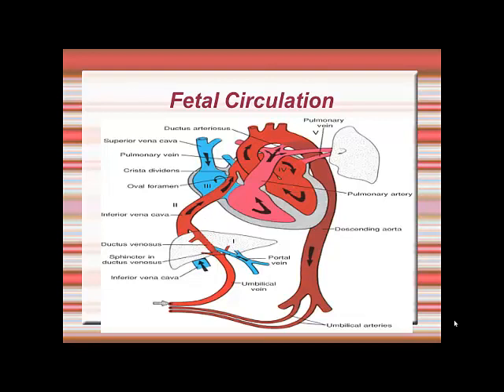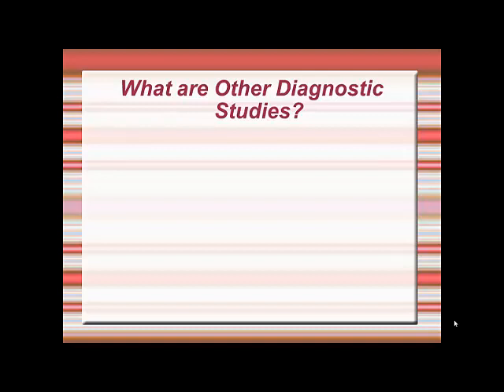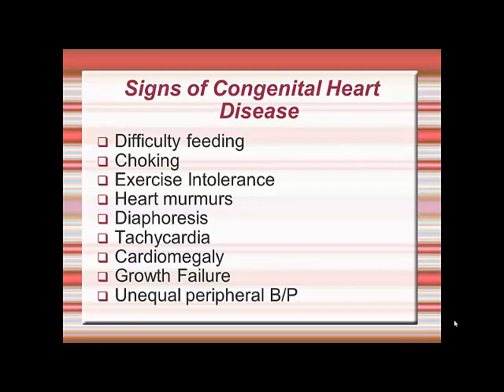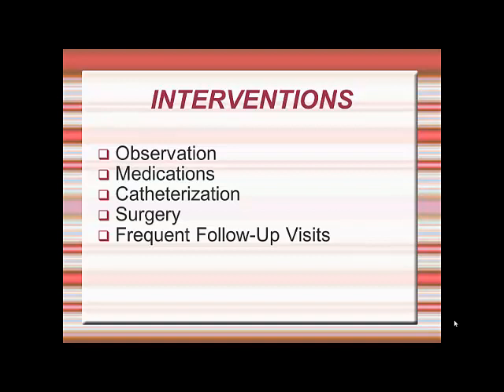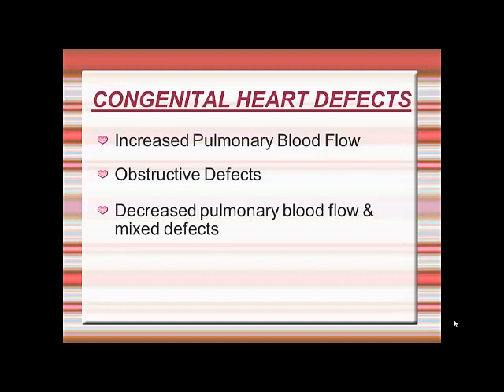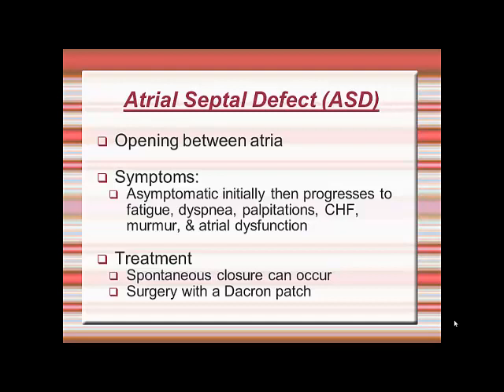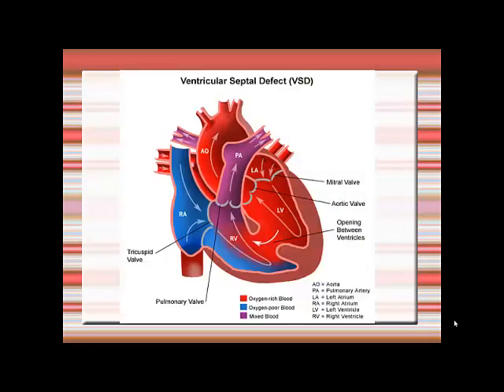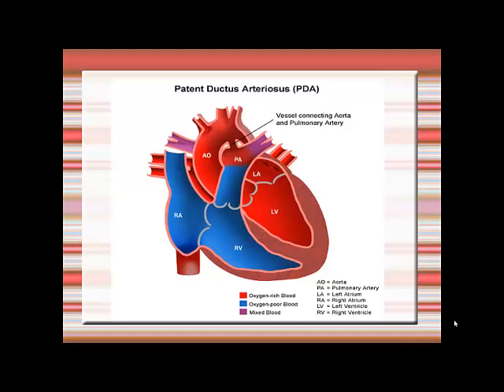Lewis' Cardiac Lecture - Part One